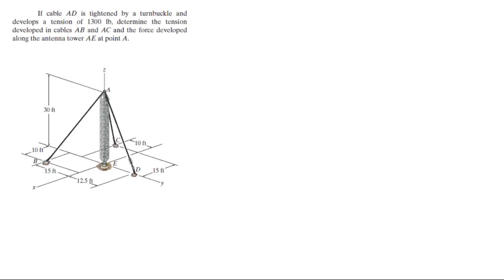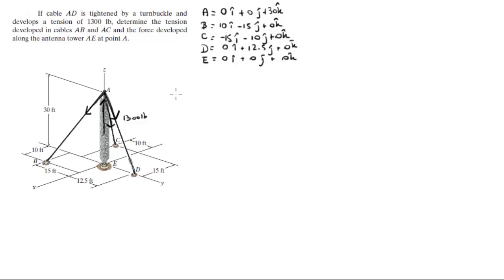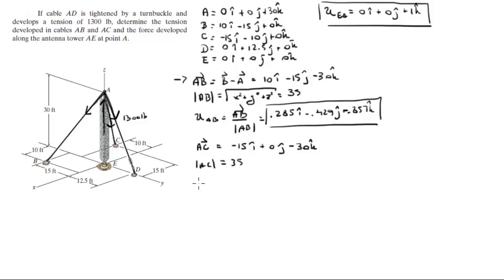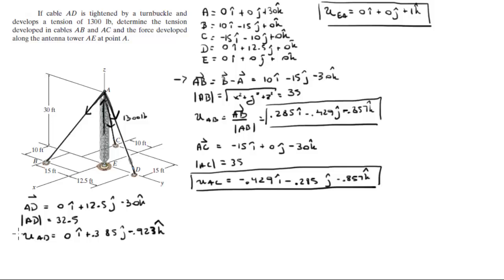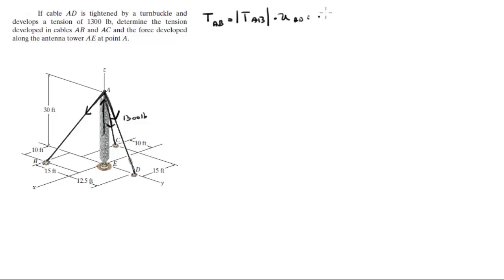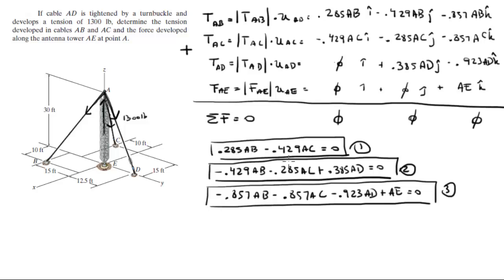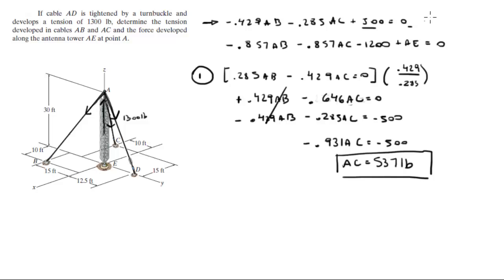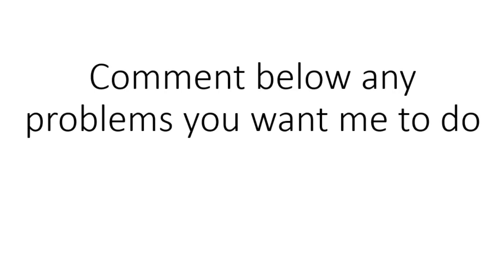Determine the tension in cables AB and AC and the force along AE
If cable AD is tightened by a turnbuckle and
develops a tension of 1300 lb, determine the tension
developed in cables AB and AC and the force developed
along the antenna tower AE at point A. Get the book